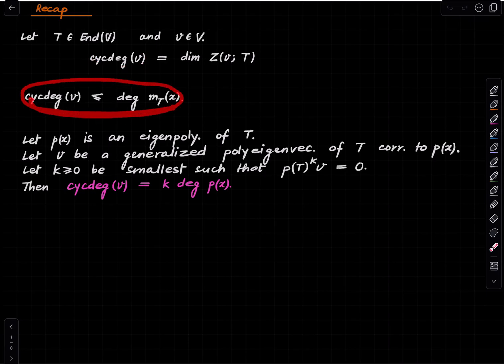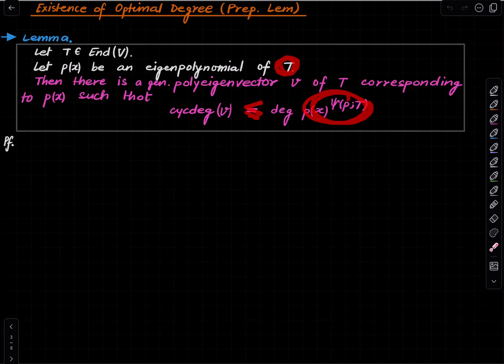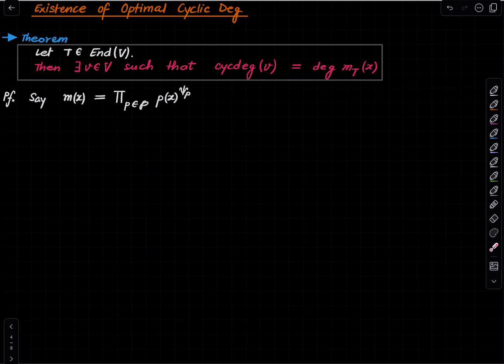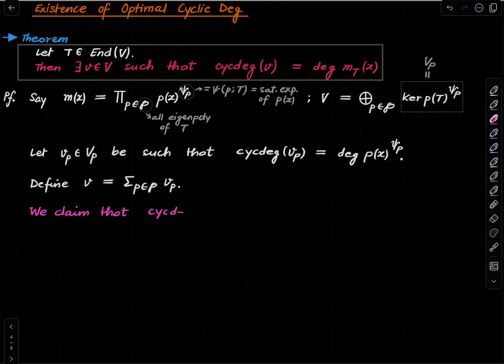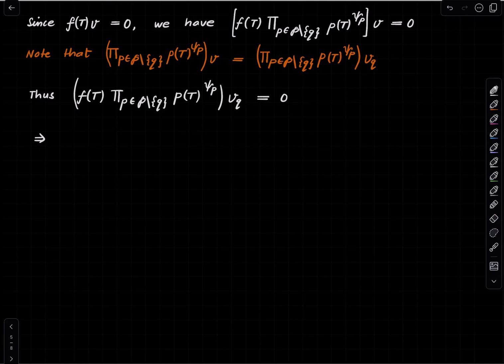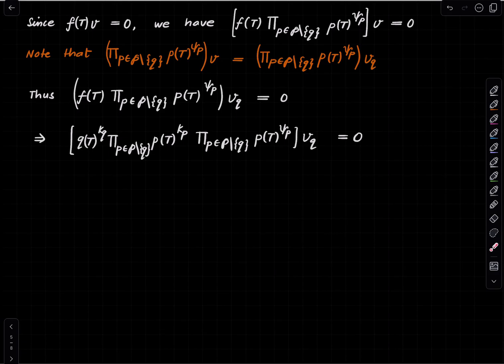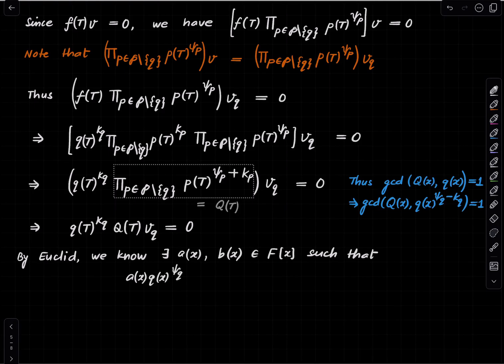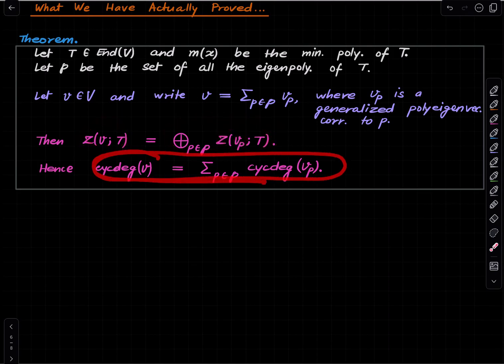Linear Algebra Lecture 11.5 Existence of Optimal Cyclic Degree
00:00 Recap
01:44 Problem
02:06 A Preparatory Lemma
06:15 Main Theorem
21:00 What We Have Actually Proved...

Namrata Khetan
Hersh